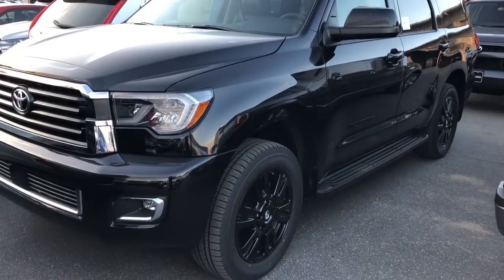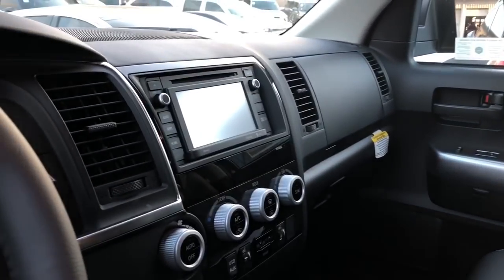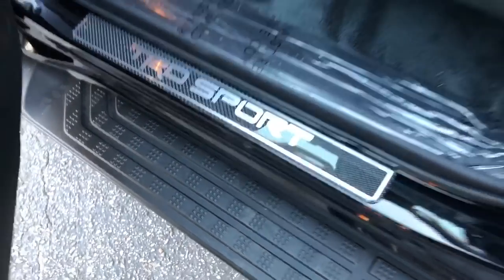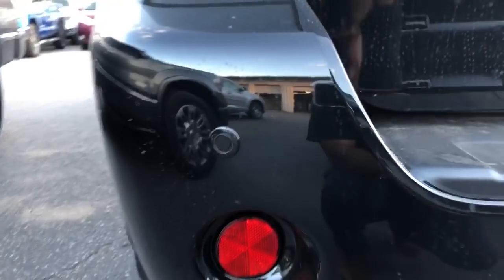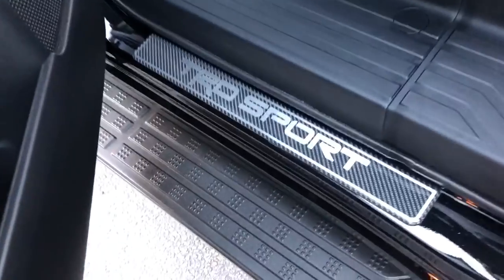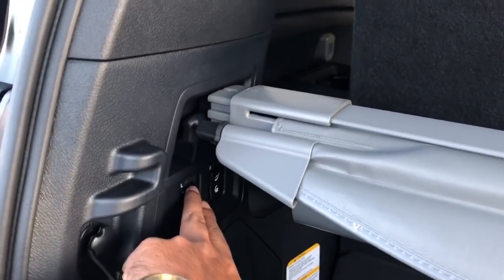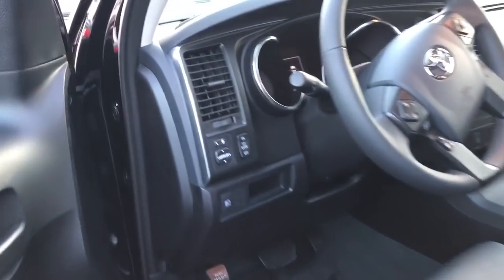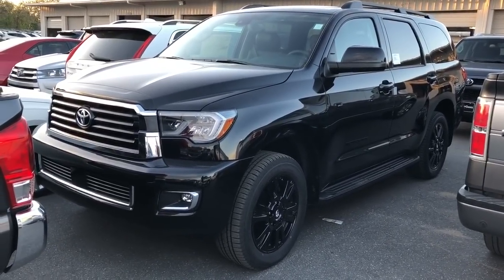2018 Toyota Sequoia TRD Sport walk around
Welcome the New 2018 Toyota Sequoia TRD Sport to the Family

What’s New??

-Toyota Safety Sense P
-TRD Sport tuned suspension
-20” TRD Sport black alloy wheels
-New gloss-black grille with chrome surround
-LED low and High beam headlights with auto on/off feature
-TRD door sill Protectors ,TRD shift knob and TRD embroidered floor mats

This 2018 TRD Sport Sequoia also has a
TRD Sport Premium Package and includes the following,
-includes 7 passenger black leather trimmed seats with contrast stitching; heated 10 way power adjustable driver seat and 4 way power adjustable passenger seat; power reclining and fold flat third row seating; power lift gate with jam protection, Entune Premium Audio with Integrated Navigation and app Suite